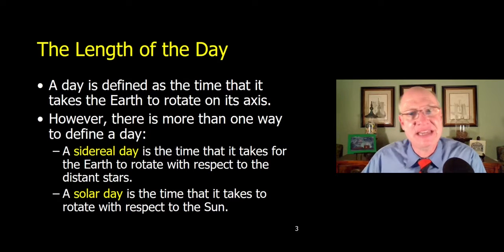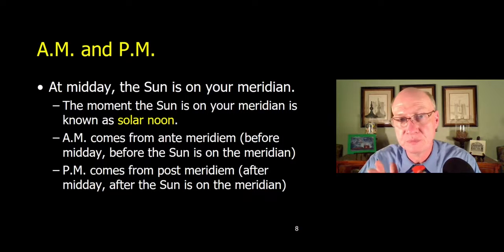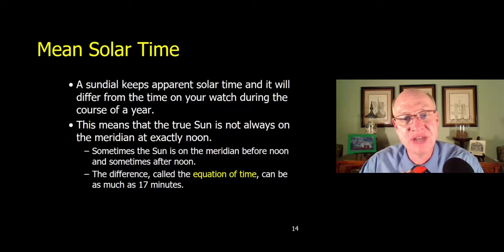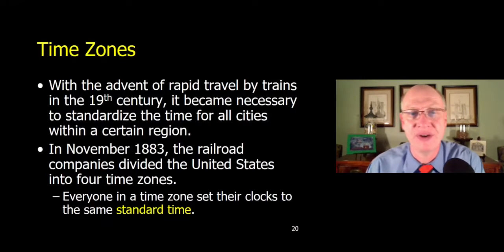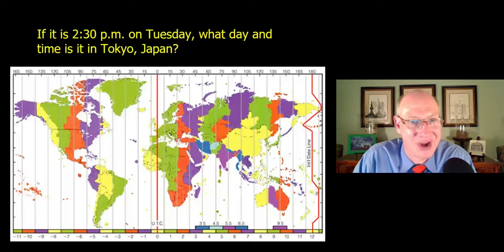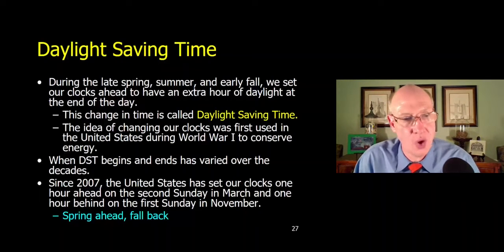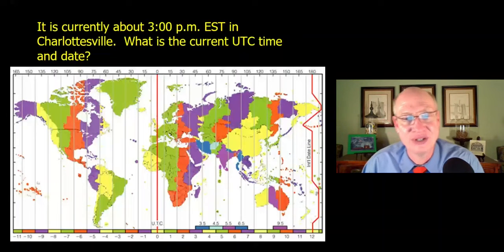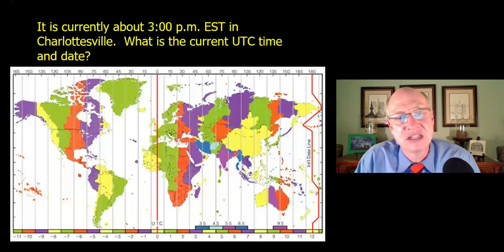Lecture 10 The Astronomical Origins of Our Timekeeping System default 17e5ad55